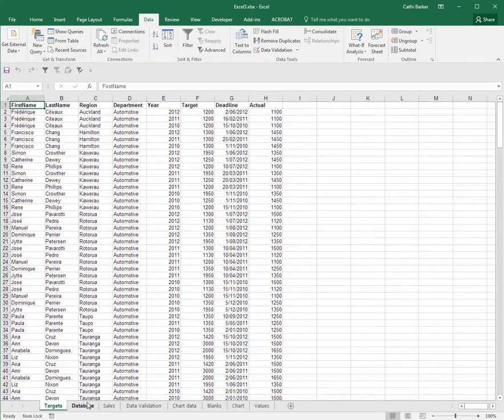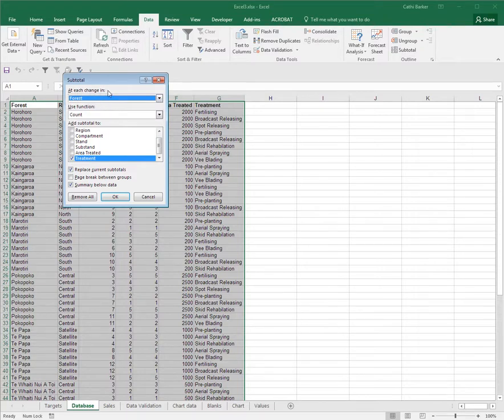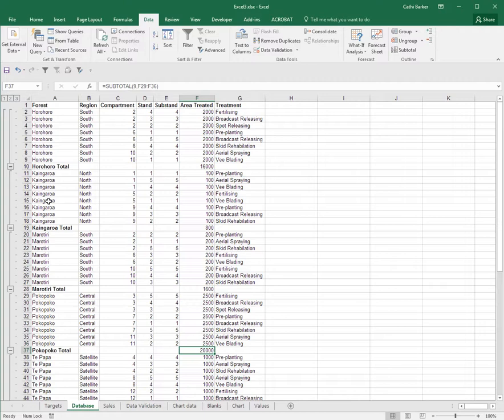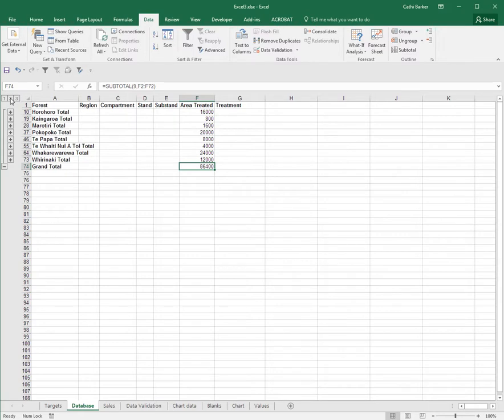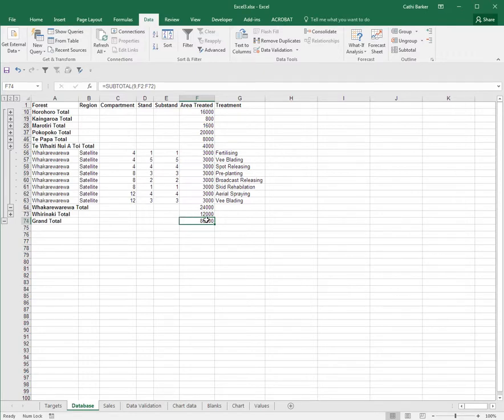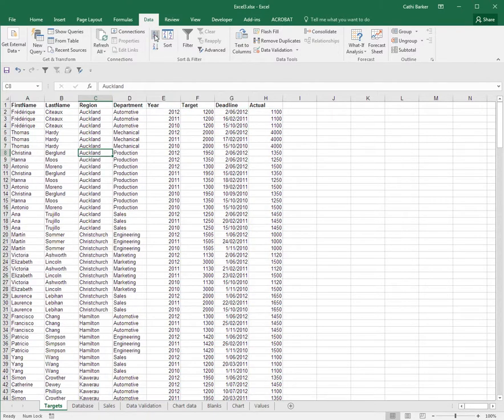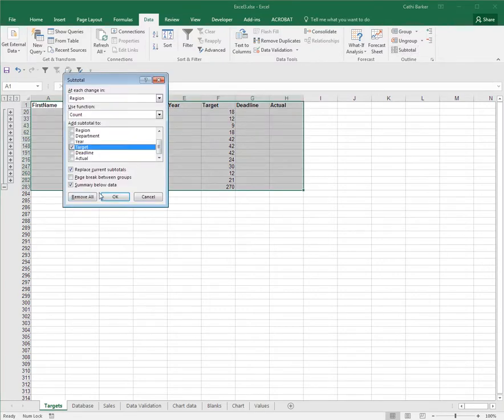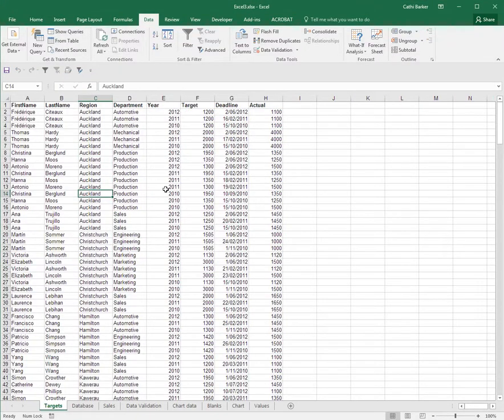Microsoft Excel Data Manipulation Level 3 - Video 17 Subtotals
Microsoft Excel, subtotals, Apply Subtotals, Collapse and Expand using buttons, Collapse and Expand using + and -, Remove Subtotals.

This is one of a collection of videos that goes with our Excel Level 3 Course called Data Manpulation.  If you would like the exercise files and notes and other resources that accompany the videos, please and enrol in either the MS Excel Level 3 Face to Face, Remote or Online versions of the course.